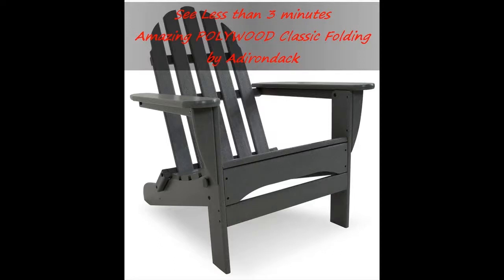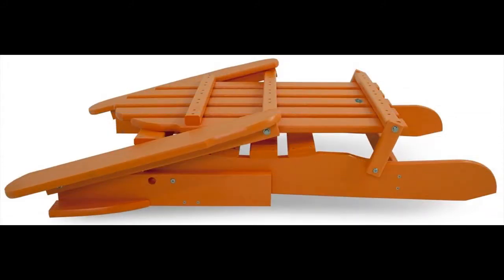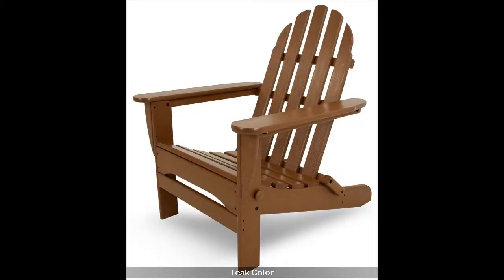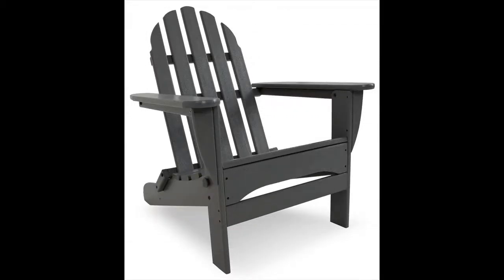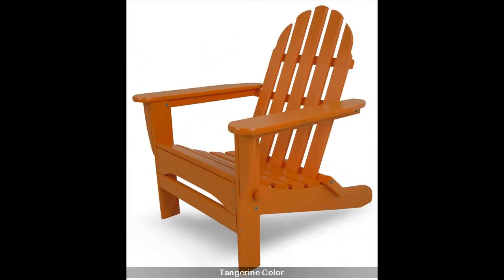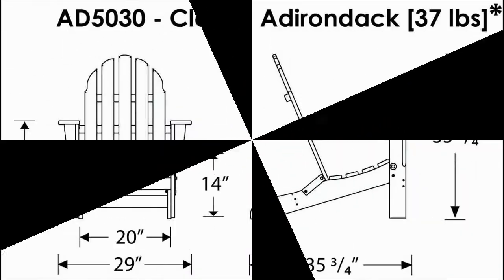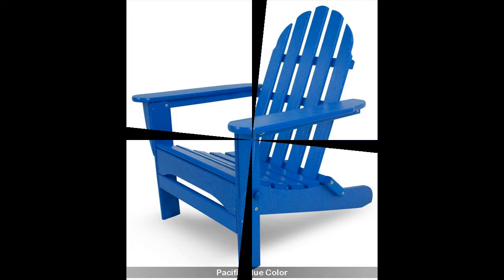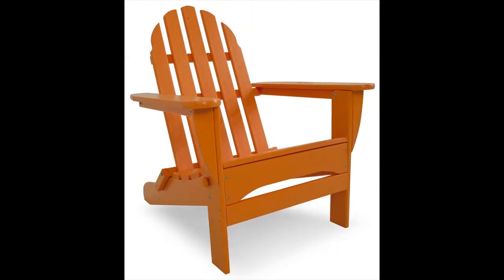Best Adirondack Chair Cushions Pier One.wmv